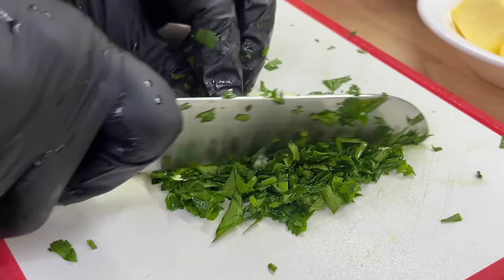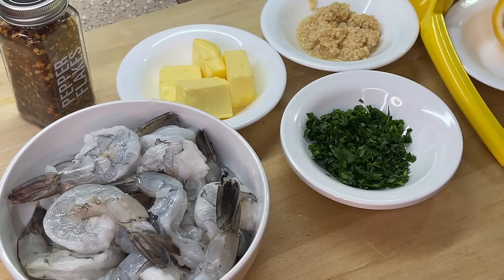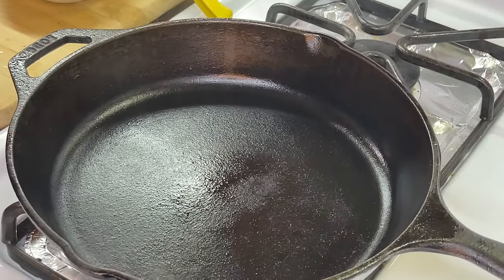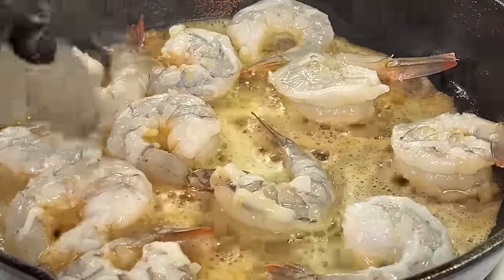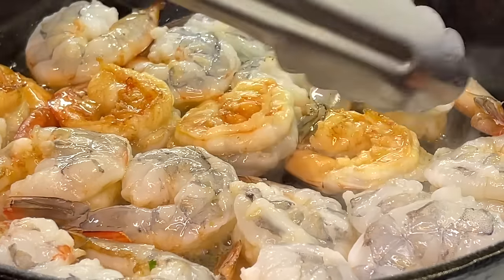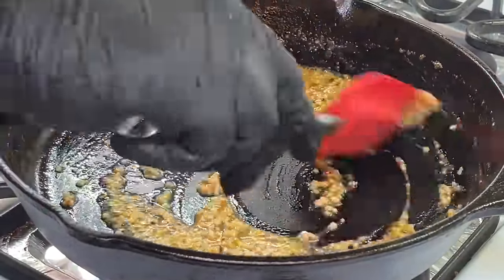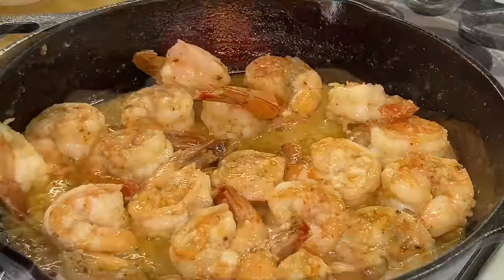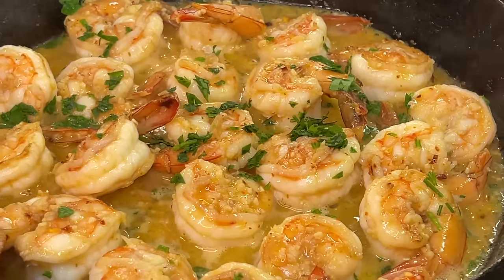Garlic Butter Shrimp Recipe | How To Make Spicy Butter Garlic Shrimp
This Step-By-Step Video Will Show You How To Make Spicy Garlic Butter Shrimp Recipe!! Scroll to the bottom of the page for the full recipe.

shrimp
parsley
garlic
butter
lemon juice
oil
red chili flakes
salt

Season the shrimp with salt and black pepper.
Add oil to a skillet, along with butter.
Add the shrimp and cook thoroughly.
Remove the shrimp.
Add garlic, and combine. Add the red chili flakes and combine.
Add lemon juice, and re-add the shrimp.
Add butter and garnish with fresh parsley.